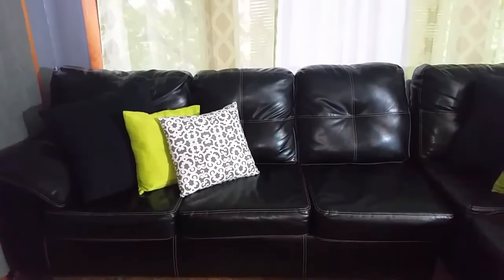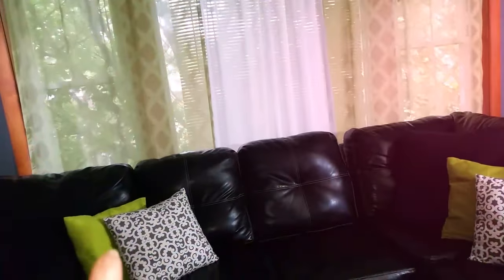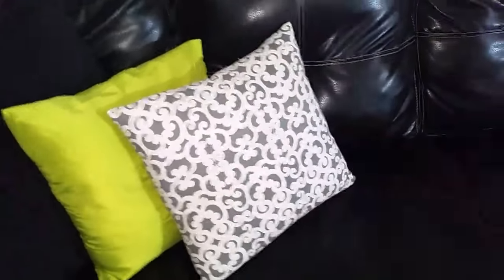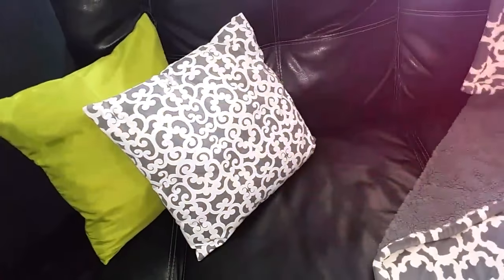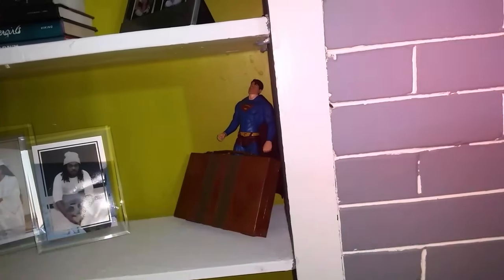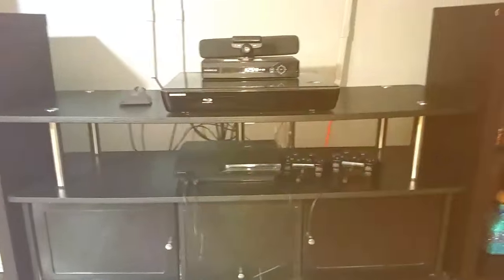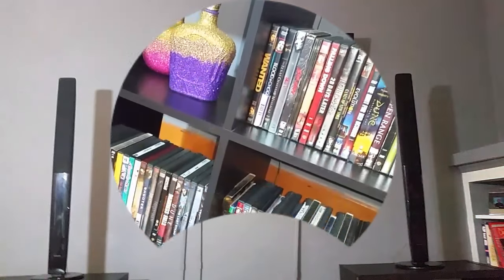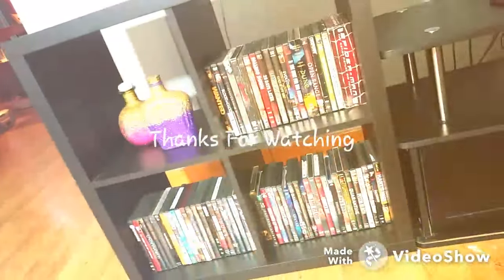🍁🌰 Living Room Tour 🌰🍁